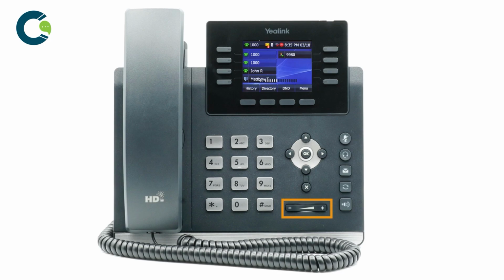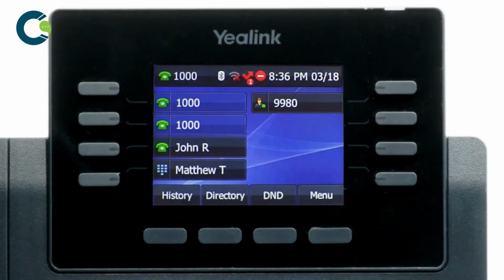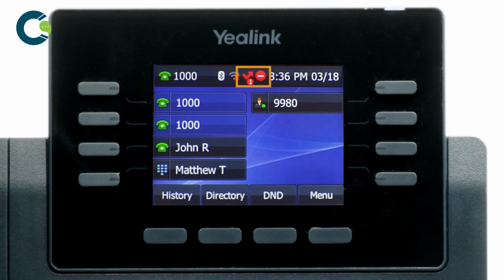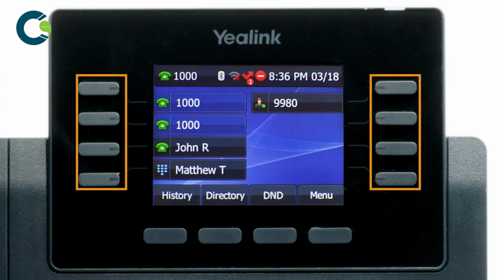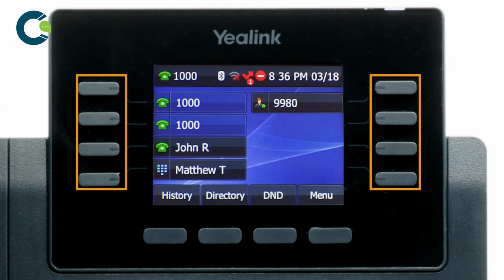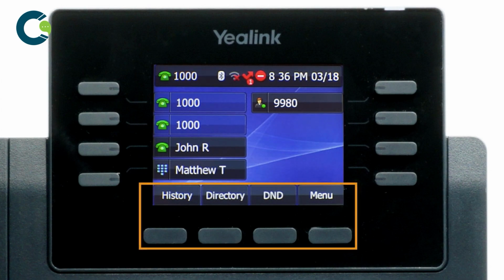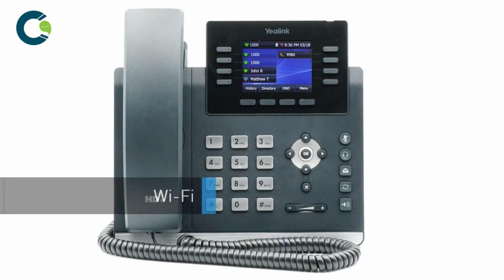Yealink T44W User Guide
Description:

Learn how to set up and use the Yealink T44W IP phone with this easy-to-follow tutorial! Whether you're a first-time user or need a refresher, this guide walks you through the most important features and functions to help you get the most out of your device.

📞 What You'll Learn:

Initial setup and connection (Wi-Fi, Ethernet)

Making and receiving calls

Using the directory and call history

Setting up voicemail

Transferring and holding calls

Customising ringtones and settings

🔧 If you're using Yealink phones in a business setting, this video can also serve as a quick training resource for staff.